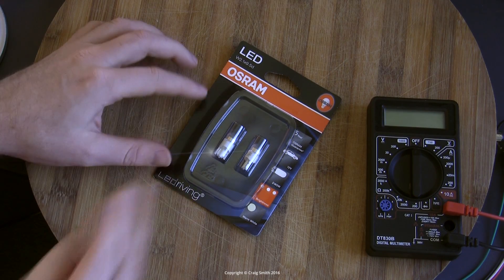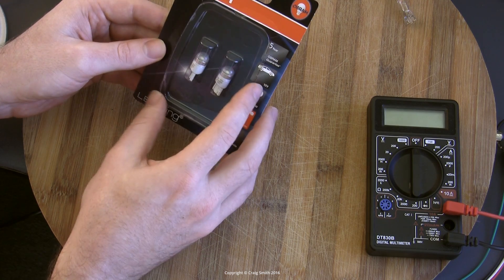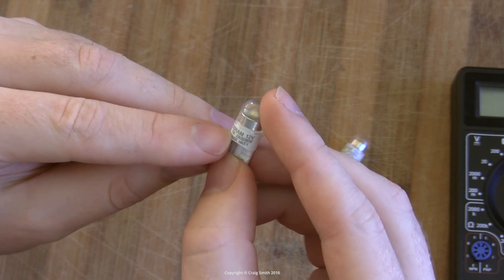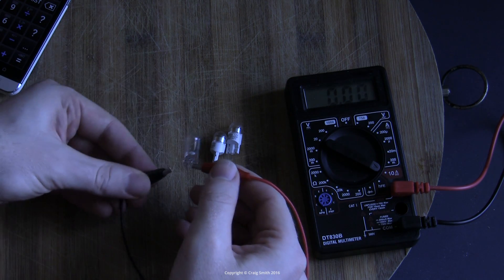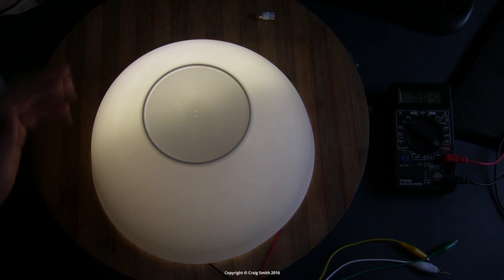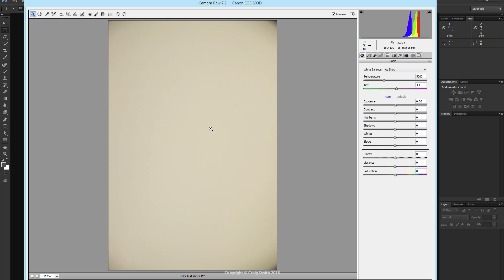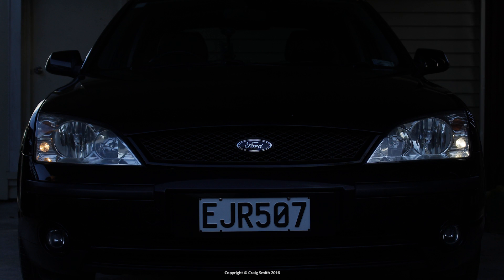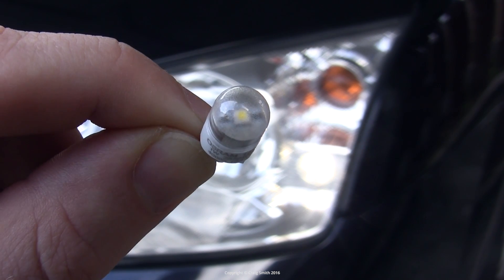Review: Osram/Sylvania LEDriving W5W white 4000K LEDs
Review (positive): Osram or Sylvania LEDriving white LED bulbs in W5W or 501 wedge socket format. This design is identical in size and shape to filament types, and has a forward projecting single chip behind a subtle diffuser lens.

Amazon US | Amazon UK

These replace 5 W filament bulbs although the configuration means they will not suit any 'sideways' mounting. Available in 4000 K "warm" (more of a neutral pure white) or 6000 K "cool" (i.e. blue). I wanted sidelight bulbs that would be close in color to high end halogen headlight bulbs but also a neutral white that looks good on its own.

Reviewed characteristics include the bulbs' design, power, and color.

* Claimed: 4000 K / Measured: 4150 K
* Claimed: 1 W / Measured: 0.6 W (still brighter than a 5 W filament)
* 5 year non-commercial warranty, claimed life 5000 hours.